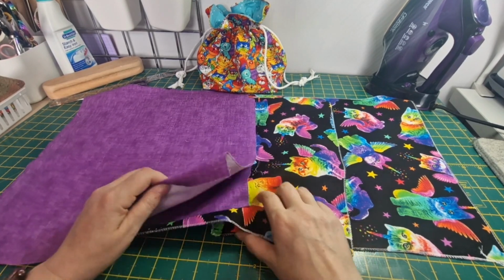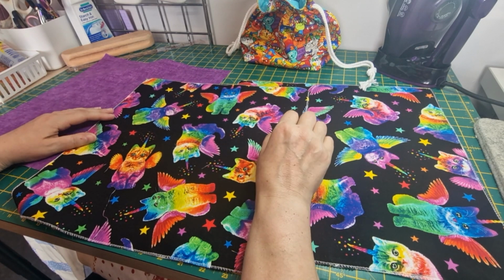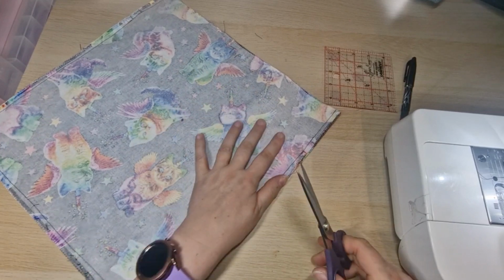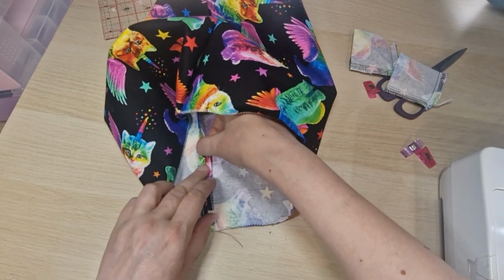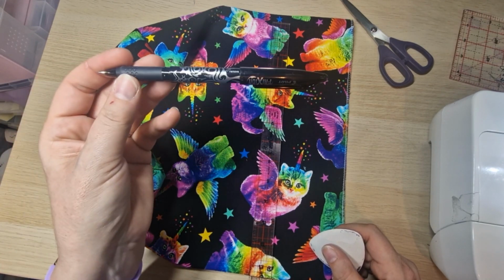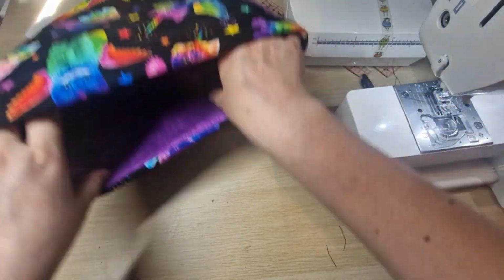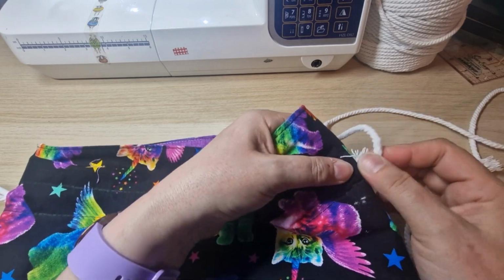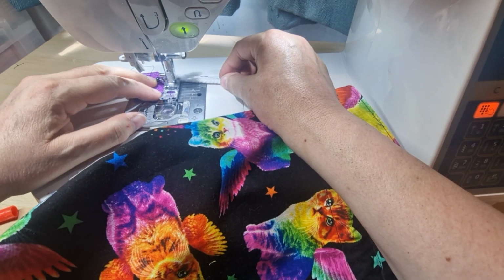Andi, Ruffle Drawstring Bag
You will need:

1/2 metre each for outer and lining
1metre of iron on interfacing at least 30 inches wide
2 metres of drawcord
co ordinating threads

Tools required:
chalk
bodkin or safety pin
standard tool kit

Finished measurements
Height x Width x Depth

12 x 13.5 x 5  inches

Find me in all the places as Woolly Elephant on :